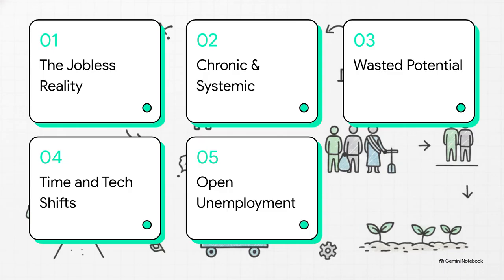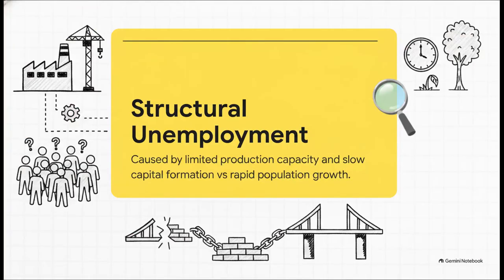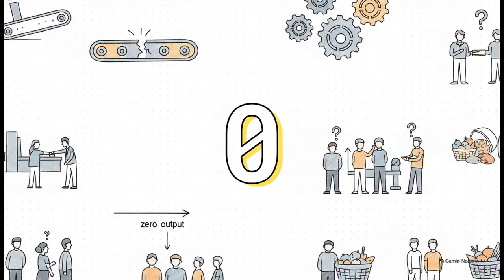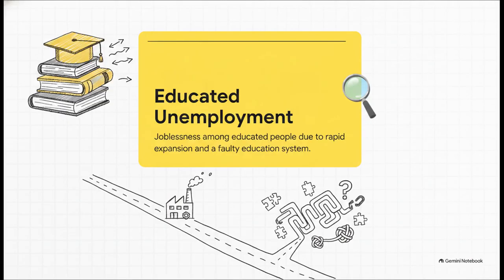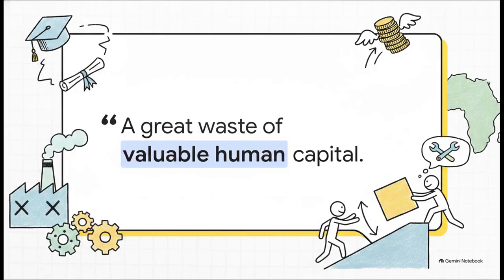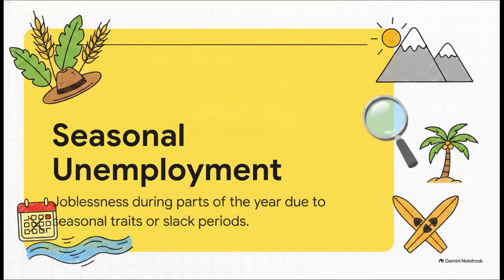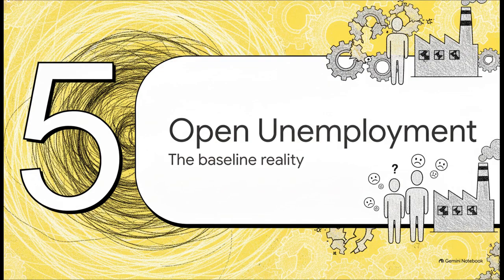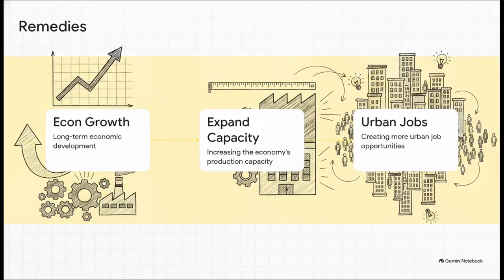7 Faces of Unemployment